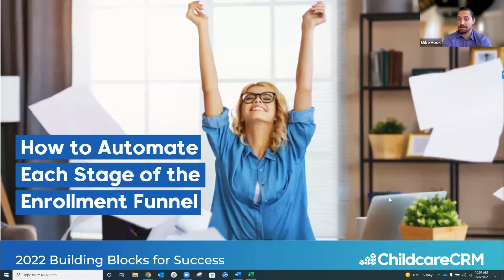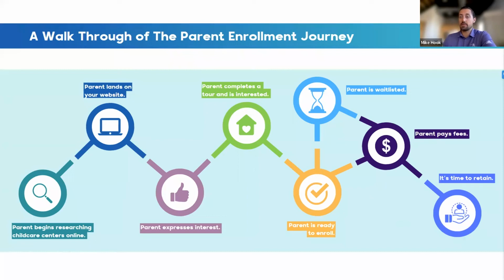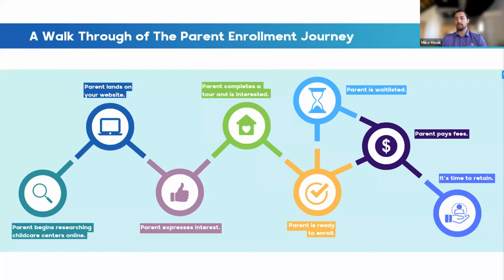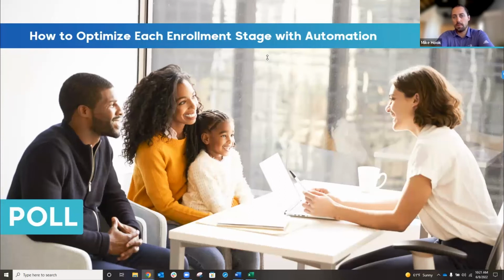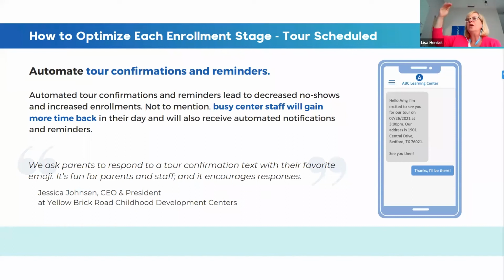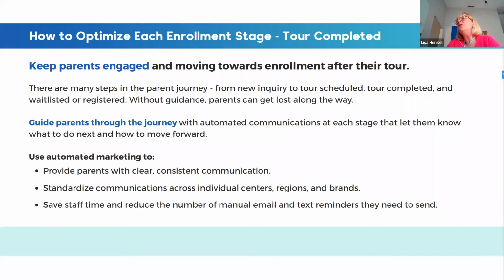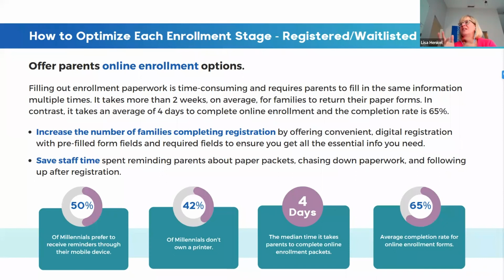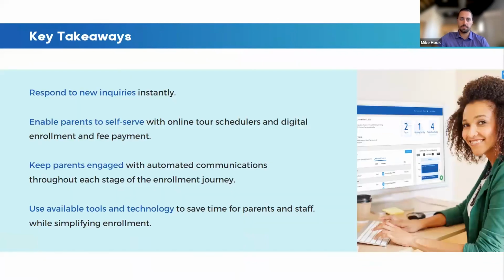How to Automate Each Stage of the Enrollment Journey | Webinar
Automate Each Stage of the Enrollment Funnel with Marketing Automation

Make sure your leads convert to enrollments by automating each stage of the enrollment funnel. Your busy center directors don’t have time to follow up with leads, schedule tours, send reminders, nurture leads, manage enrollment paperwork, or process payment for enrollment fees.

Marketing automation can do it all, giving your staff back more than 10 hours every week. In this webinar, you’ll learn how to use marketing automation across your center locations to automate your enrollment funnel and ensure all communications are on-brand.

Plus, we’ll share best practices for childcare marketing automation.